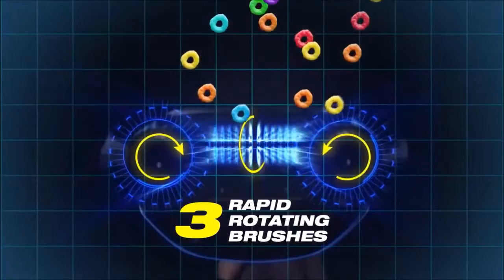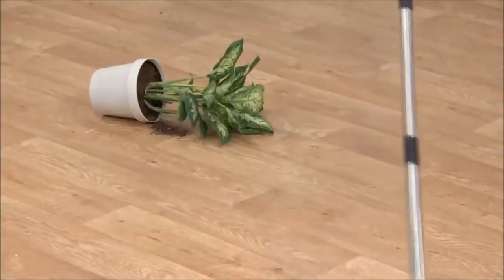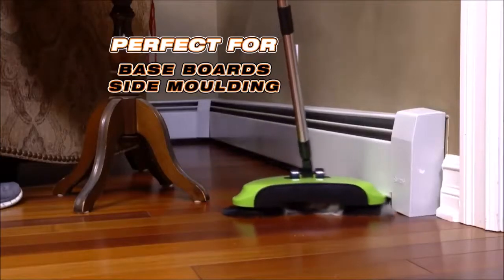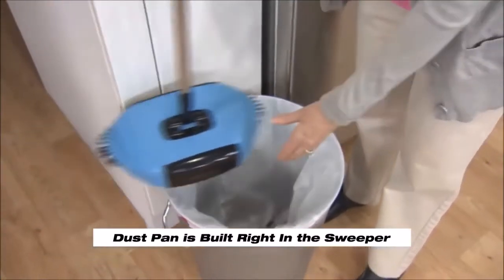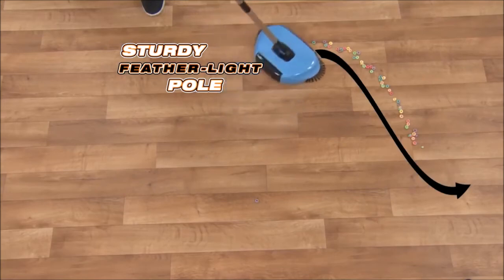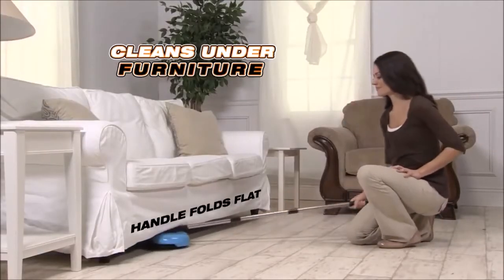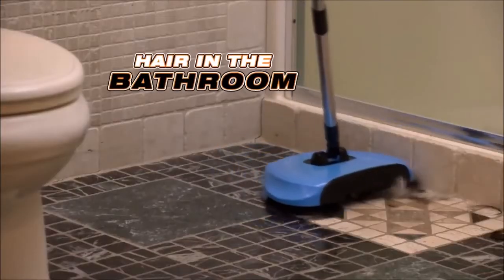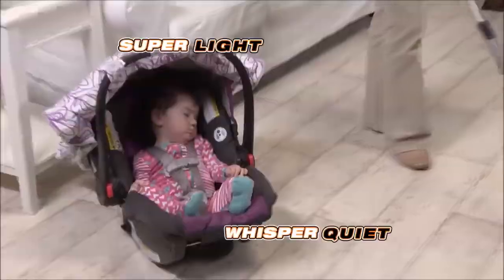Hand Push Automatic Sweeper Stainless Steel Spin Broom Mop Cloth Floor Cleaning oyebe com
This sweeper does couple of jobs at a time,
it cleans the floor surface and catches the dust into automatic pan inside the sweeper machine.
It's a unique and advance technology model.
Very useful for quick cleaning and also for those who are having job and also need to take care of home.
It is fastest and easiest way to you.
It requires No power and energy saving environmental protection.
This sweeping machine uses mechanical principles.
As long as the staff to promote and follow it forward to move, to achieve sweeping dust mopping.
Not afraid of water, can be used in the bathroom, the kitchen can also be washed with water.
Features :- Come with 'broom, dustpan and trash bin 3 in 1.
It has the handle with adjustable length.
Cleaning is very convenient. 360 degree rotating brush with high-speed rotation to touchdown rubbish dust swept into the dustbin.
Suitable for almost all kinds of floor, such as Wooden floor,PVC title, Marble, Ceramic title, Cement Ground, etc. .
Usage Method : - When in use, the whirlwind sweeping handle is rotated and screwed up, and the connection card is locked with the cyclone body. Stick the towel on the roller.Brush on the back side of the button can be ,remove stains, to wipe the towel on a little water or cleaning liquid,decontamination,cleaning addition to garbage can be completed at a time. After use can be pulled down,wipe with clean water,unscrew the screw removable brush down clean